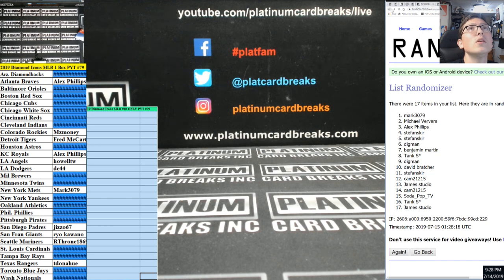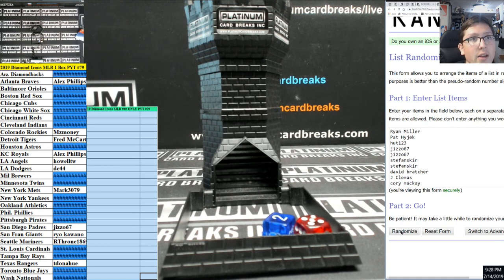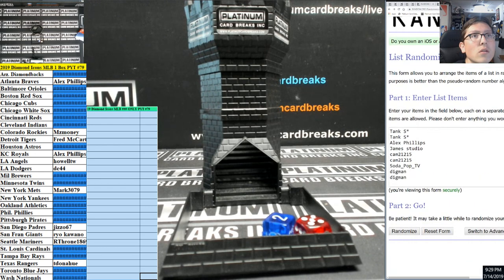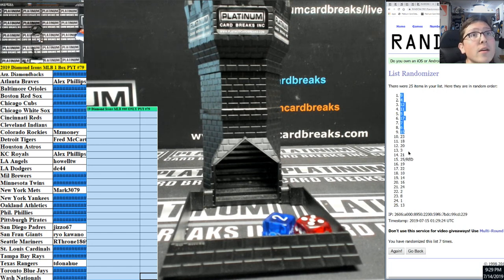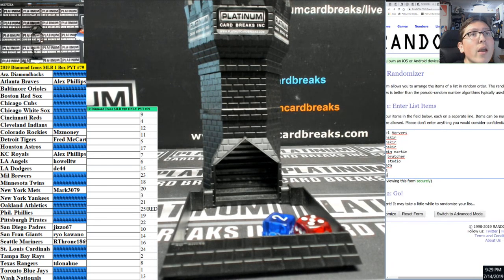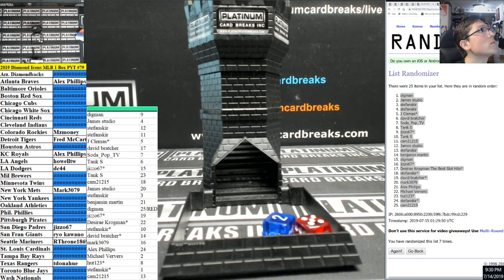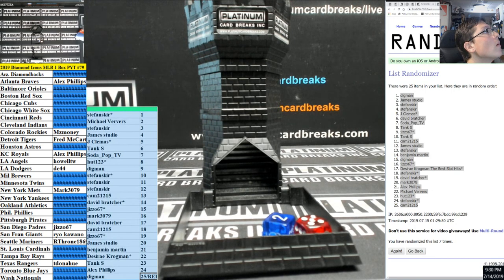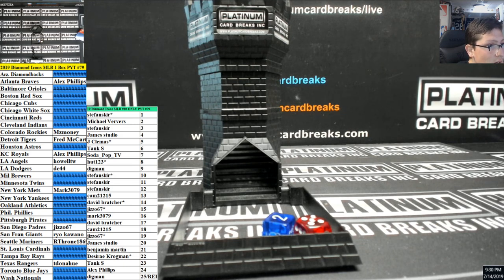2019 Diamond Icons MLB 1 Box PYT #79 FILLER ONLY